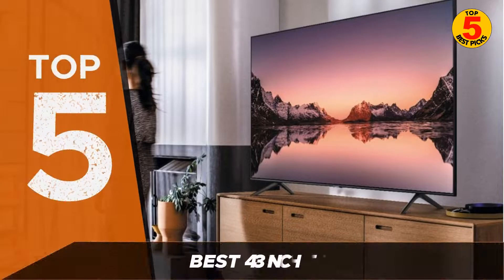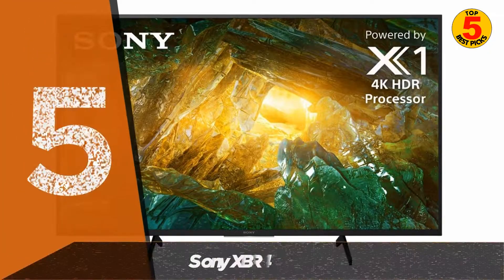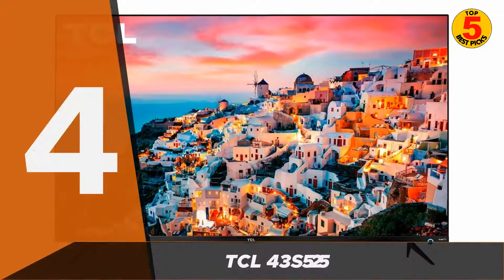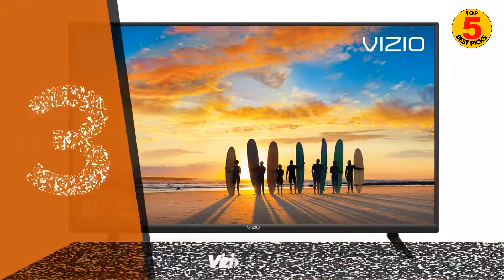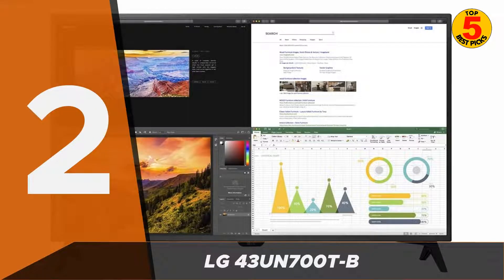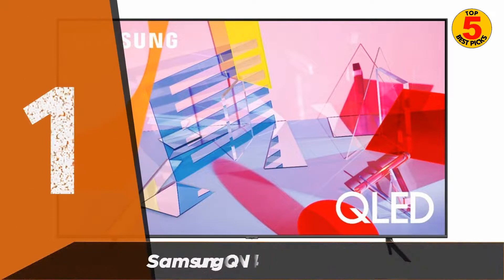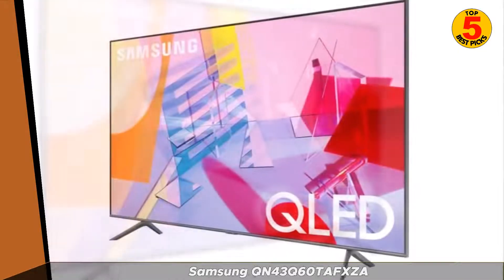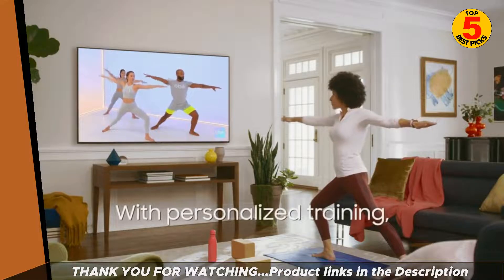Best 43 inch TV (2023) ☑️ TOP 5 Best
TOP 5 Best 43 inch TV 2023. If you're in the market for a new TV, it's worth considering a 43-inch size, which is a great balance between picture quality and price. In this video, we'll be sharing our top picks for the best 43-inch TVs of 2023.